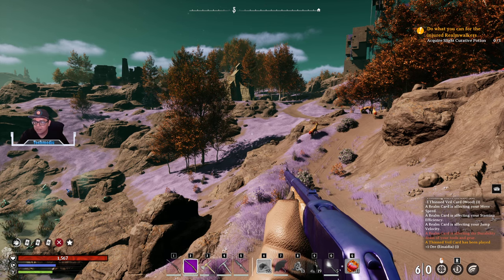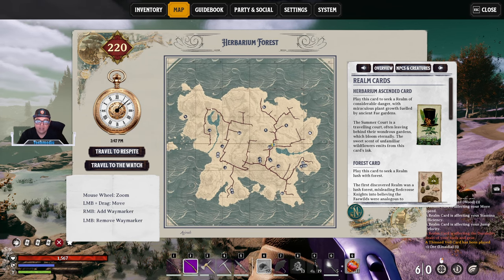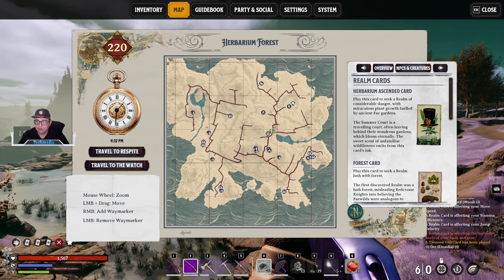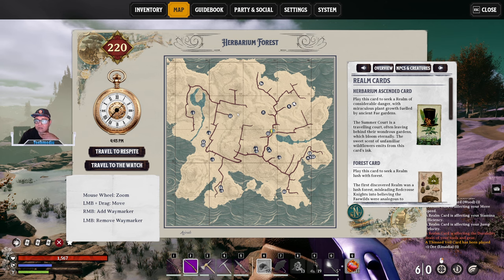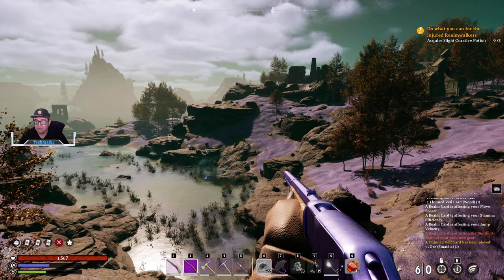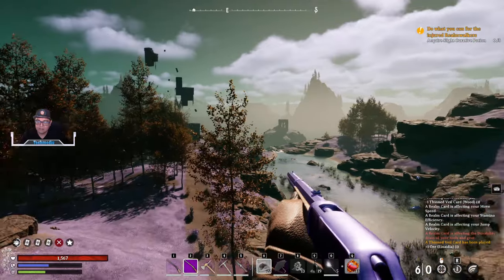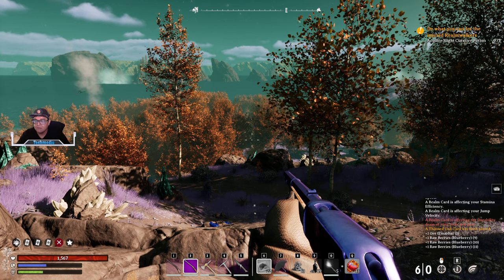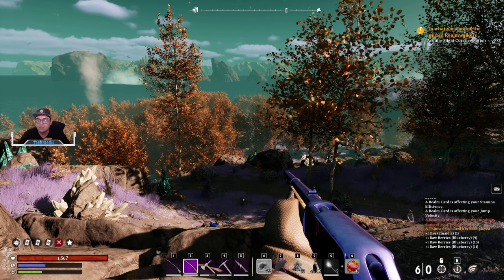Nightingale - 100 Hour Review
Hello everyone I have played this game for more then 100 hours and I have a honest review of the current state of the game as it sits 3-1-2024. Please keep in mind I am aware this is an Early access title and that the game does not reflect the vision of the developers completed project.